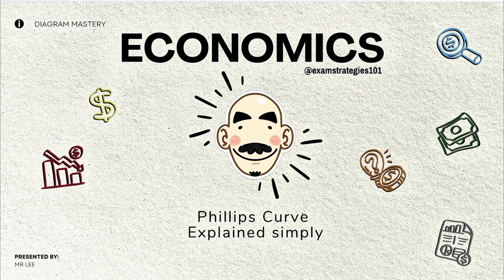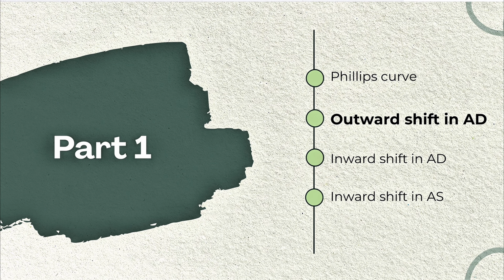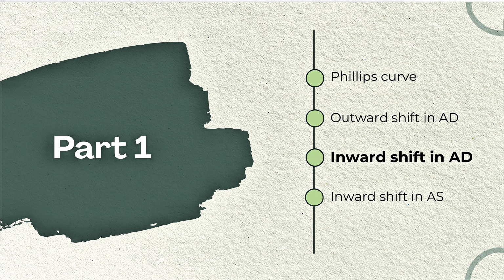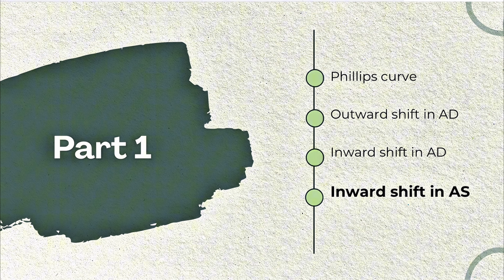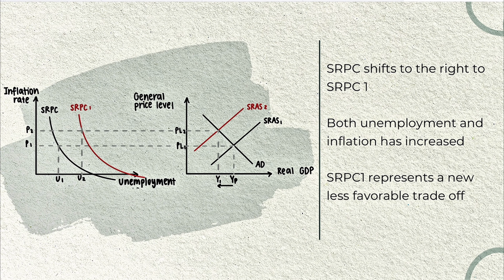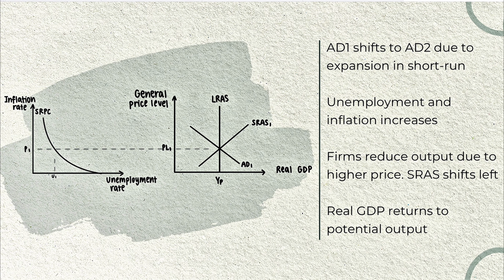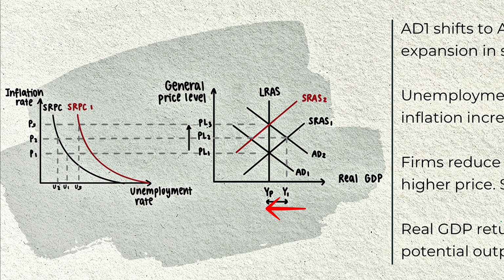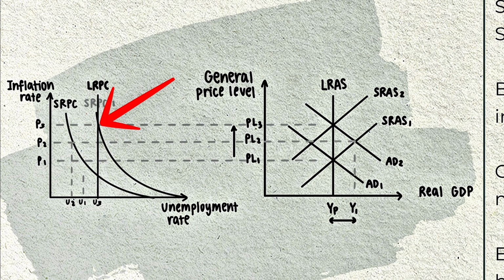Phillips Curve IB Economics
In this video, we first explore the Short Run Phillips Curve (SRPC), which illustrates the inverse relationship between these two variables. We explain why a decrease in unemployment often leads to higher wage demands and demand-pull inflation, forcing governments to make a "trade-off" when setting fiscal and monetary policy.

This video demonstrates why there is no trade-off in the long run, as the economy always returns to the Natural Rate of Unemployment (NRU). You will learn how adaptive expectations cause the SRPC to shift, leading to stagflation.

Timestamps

00:00 - Intro
00:27 - Outward shift in AD
01:02 - Inward shift in AD
01:25 - Inward hit in AS
02:15 - Long run Phillips curve